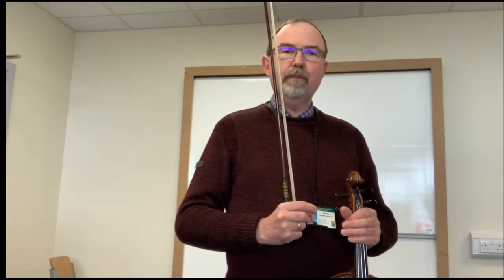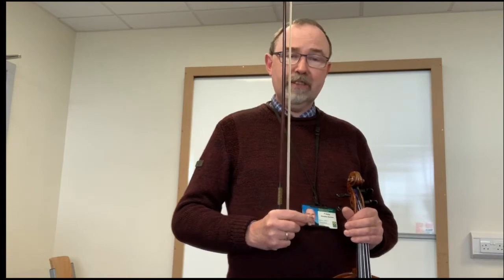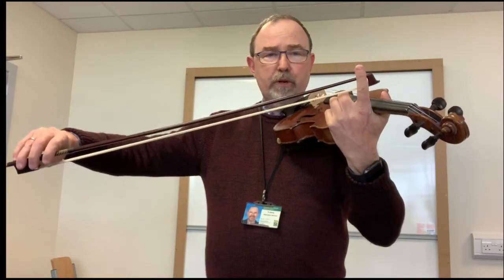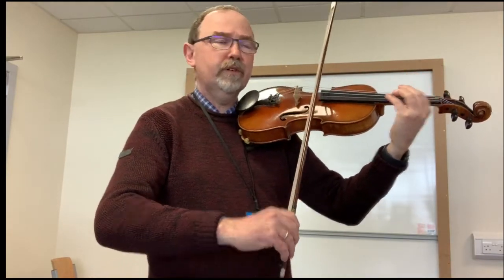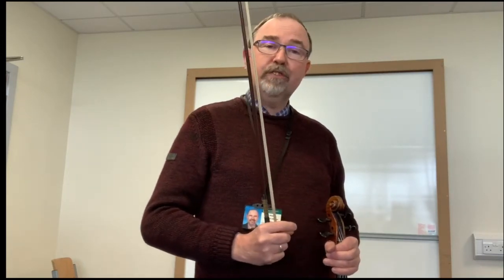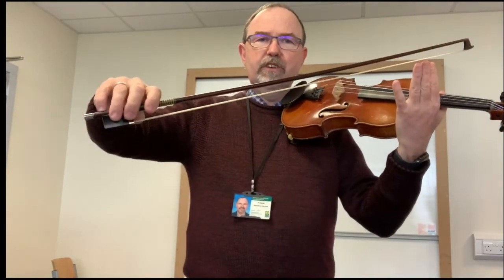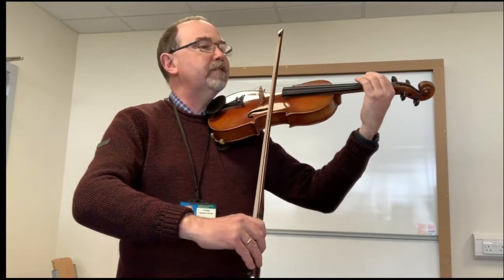RMB 1st Violin sectional, part 1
Ist Violin Sectional for Russian Music Box